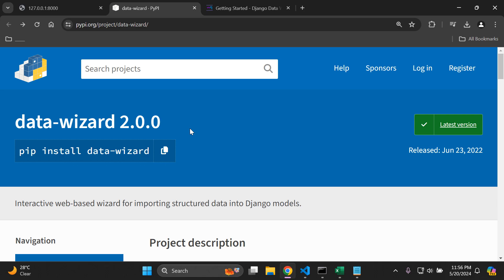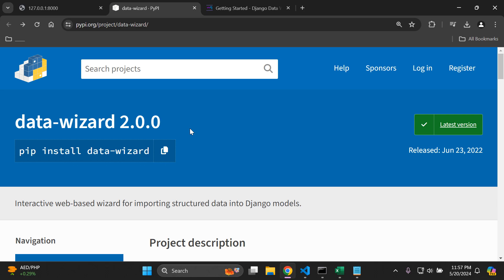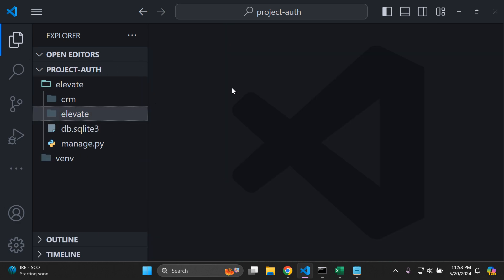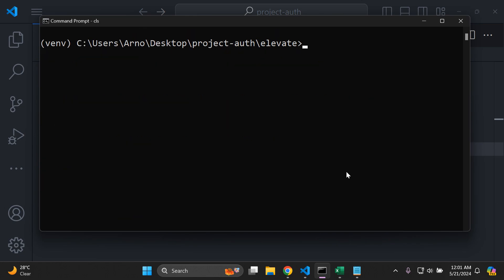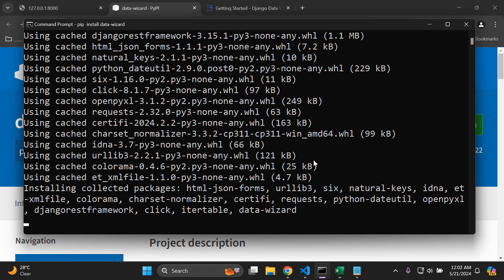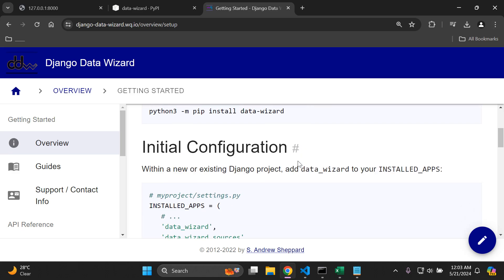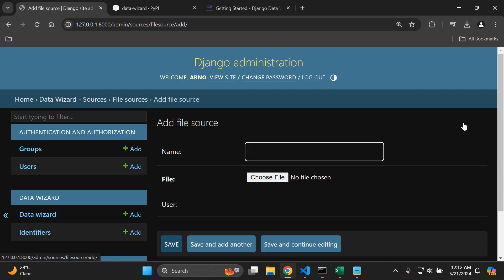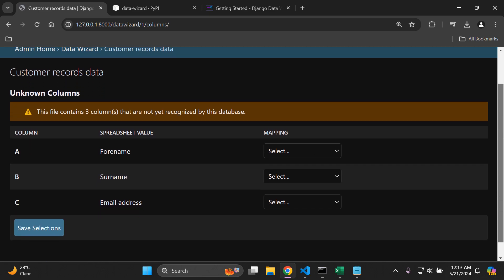Easily Import structured data into Django models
In this video, you'll learn how to effortlessly import structured data into your Django models! Whether you're dealing with CSV, JSON, or other data formats, we'll guide you through the entire process, from setting up your Django project to importing data with ease. Perfect for beginners and experienced developers alike, this tutorial will help you streamline your data management and boost your productivity

📢 COACHING
Learn more about my personalized coaching sessions:

⭐️ GITHUB
Access my open-source projects and contribute to the community:

⌚️ Video timestamps:
00:00 - Intro
00:08 - Overview and prerequisites
04:00 - Create an associated Django model
05:43 - Easily Import structured data into Django models